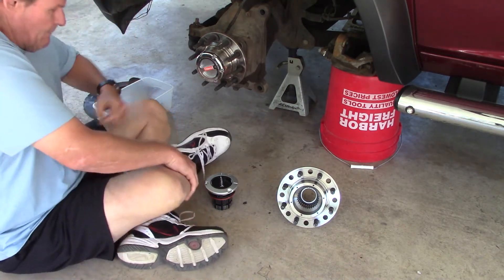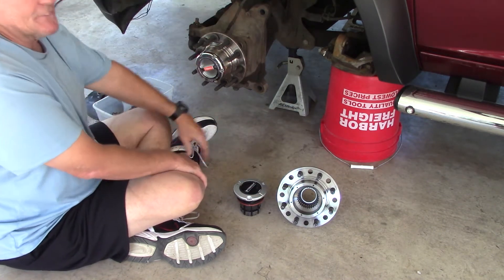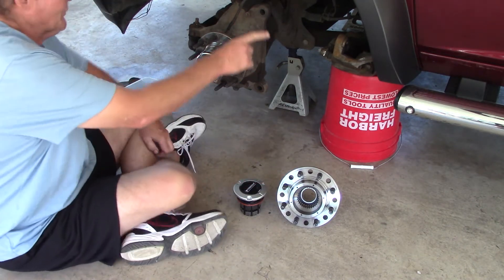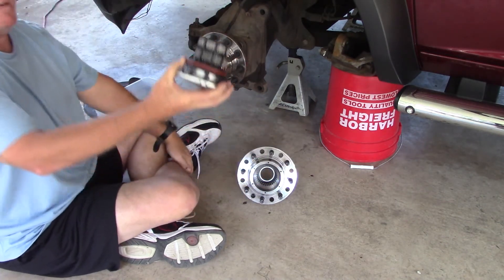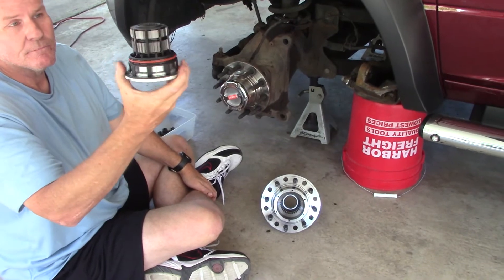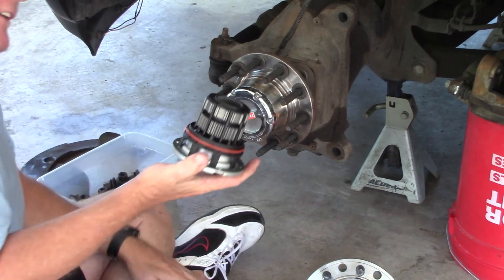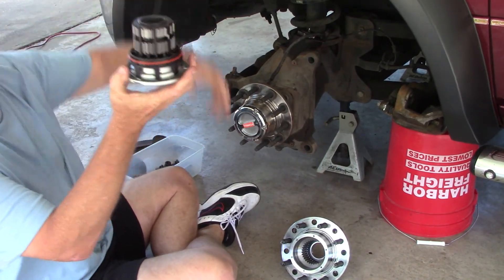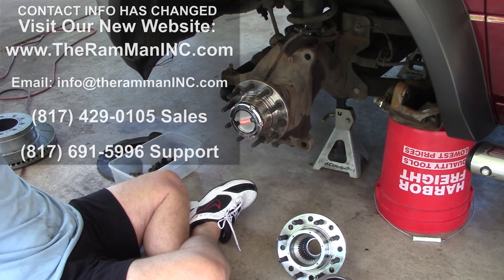ARE YOUR LOCKERS TOO HARD TO TURN, OR WON'T TURN ALL THE WAY? IT'S CALLED ....